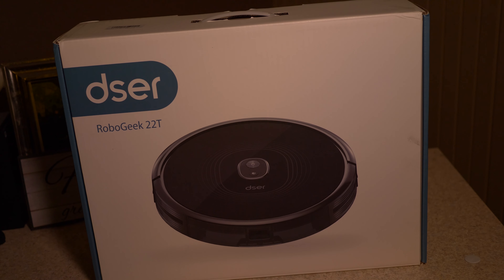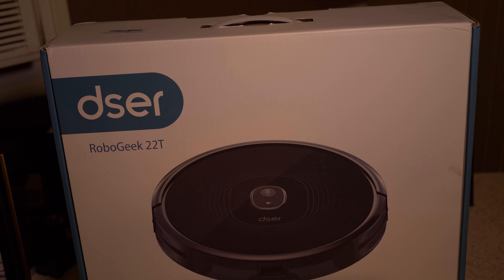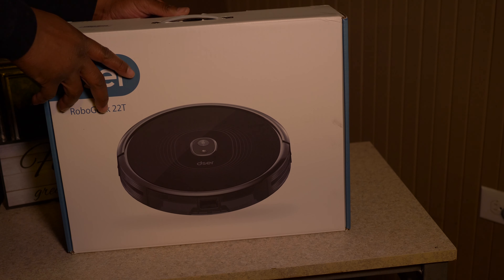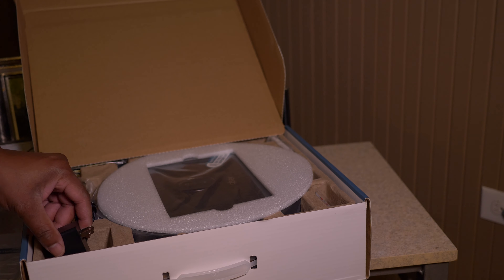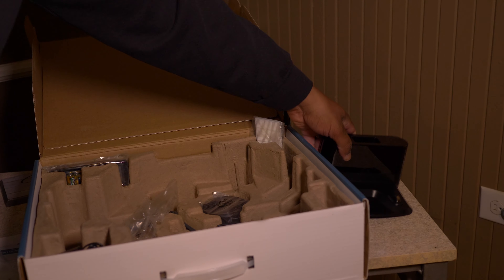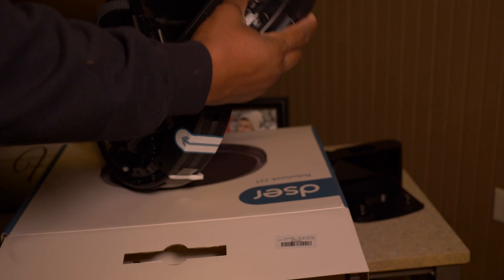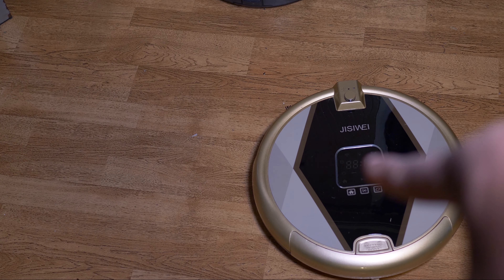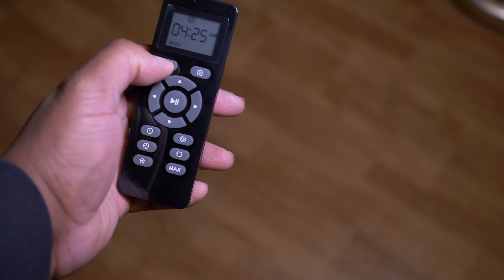Best Robotic Vacuum Cleaner Dser Robo Geek 22T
The Dser Robo Geek 22T is the best robotic vacuum cleaner in 2020. Here is my first impression of the the Dser geek robot.

Raw tv they have over 10,000 channels

                        LEARN HOW TO BECOME  INTERNET RESELLER
👉MAKE SURE YOU INCLUDE YOUR EMAIL!👈

        PLEASE ALLOW, UP TO 5 HOURS BEFORE RECITE OF YOUR

DST Team